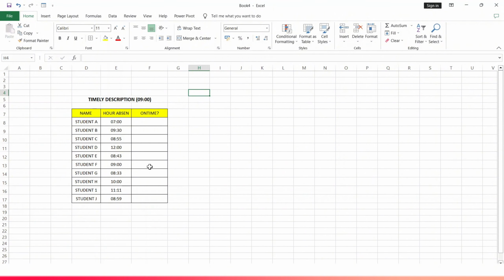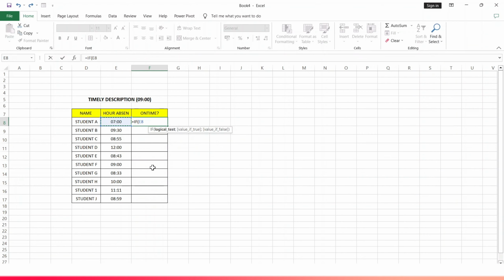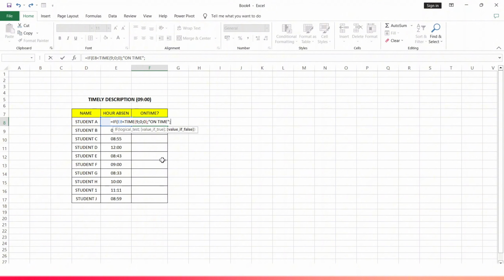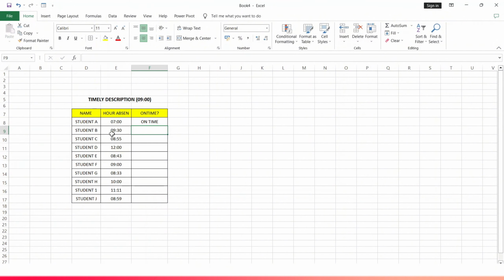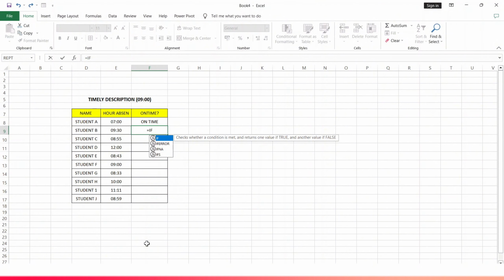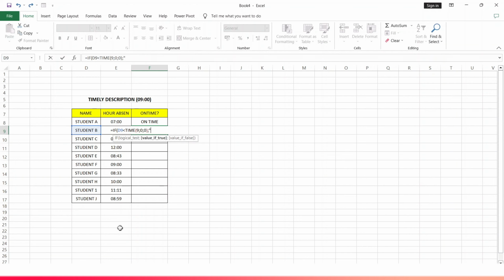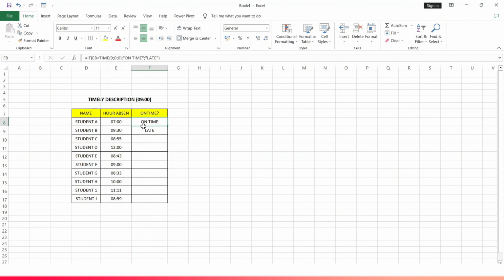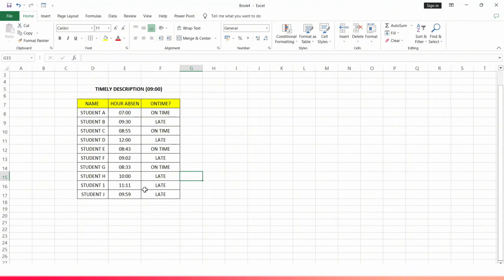How To Use The IF Formula With Time Criteria In Microsoft Excel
This tutorial is related to the search:
how to use the if formula with time criteria in ms excel
how to use the if formula with time criteria in excel
use the if formula with time criteria in microsoft excel
use the if formula with time criteria in ms excel
how to use the if formula with time criteria
microsoft excel
use the if formula with time criteria
ms excel